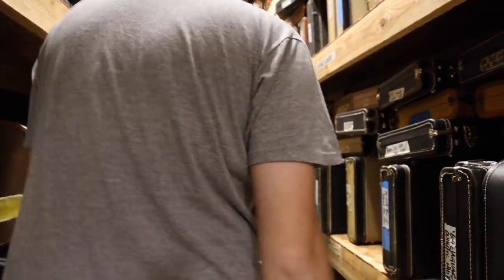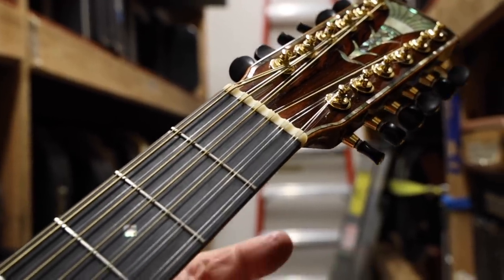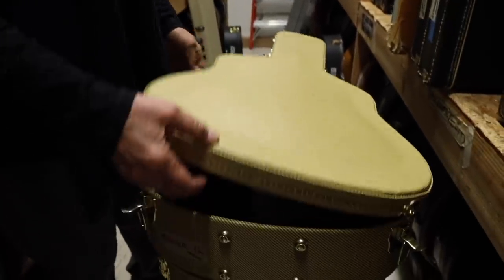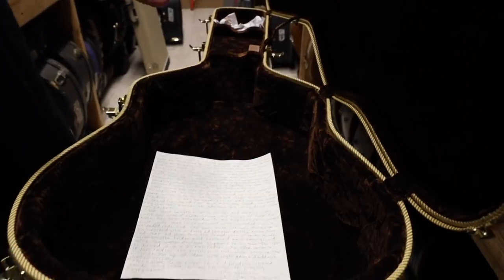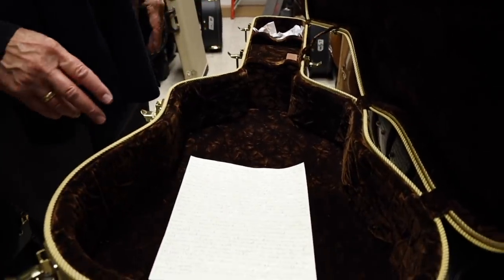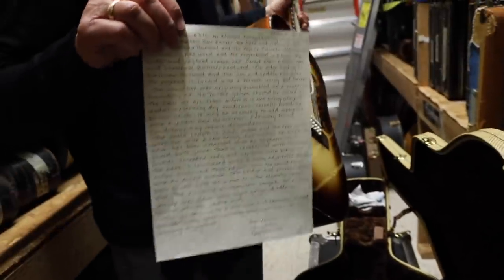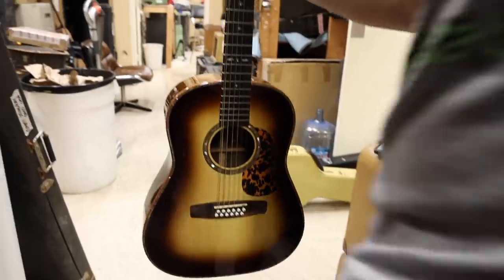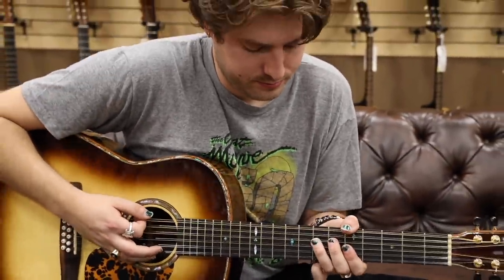Guitar of the Day: Don Musser Brazilian Rosewood 12 String | Norman's Rare Guitars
A special FlatTopFriday with Norm's favorite 12 String Guitar!!! GuitarOfTheDay: 2018 Don Musser Brazilian Rosewood 12 String here at NormansRareGuitars! So what do you guys think AcousticGuitar?

GUITAR: 2018 Don Musser Brazilian Rosewood 12 String

MORE GUITAR VIDEOS/LESSONS/CONCERTS/ETC.